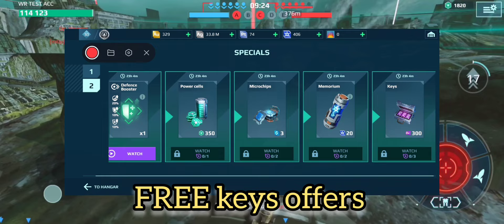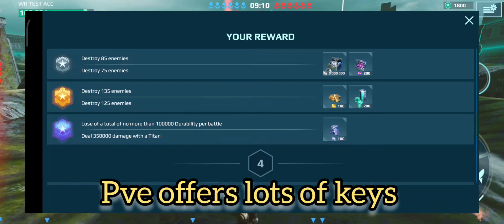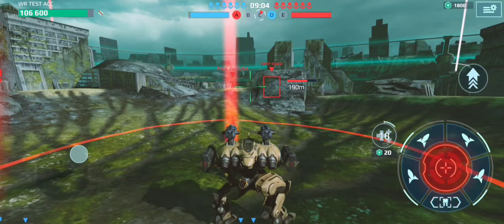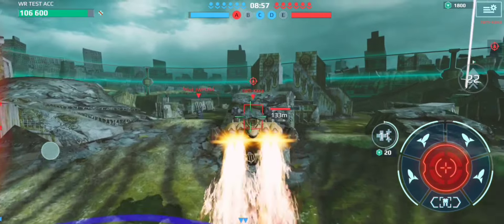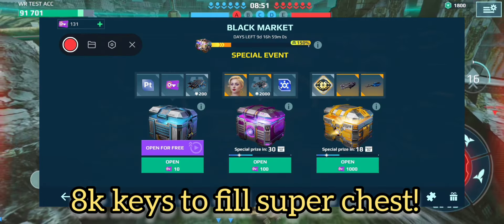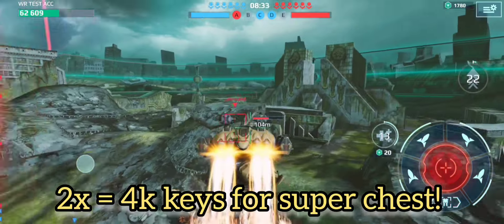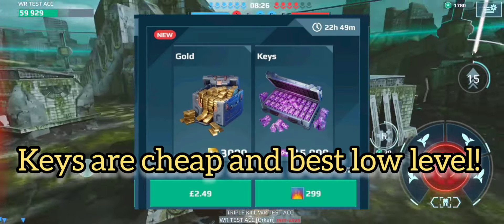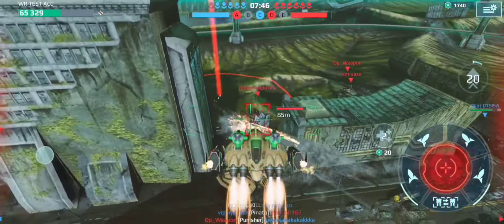How to get FREE titans in war robots! [f2p guide]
Today I show you how to get free titans through keys. Of course it is a bit of a gamble but with 3 super chests an event you can definitely win some good titans!!

Save your platinum for upgrading a titan once you win it. Hopefully some titan weapons come out of the gold chest too!